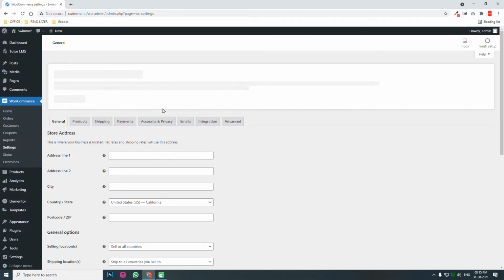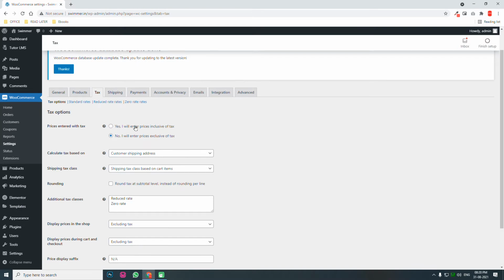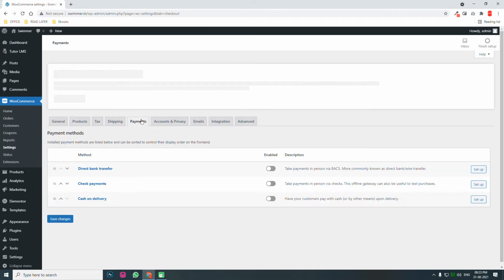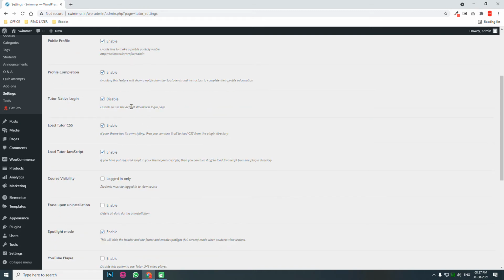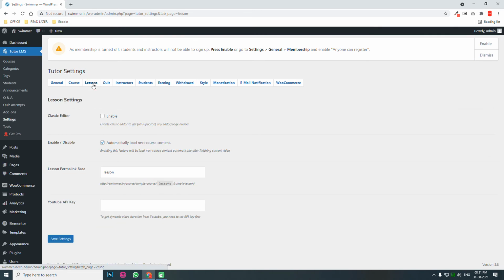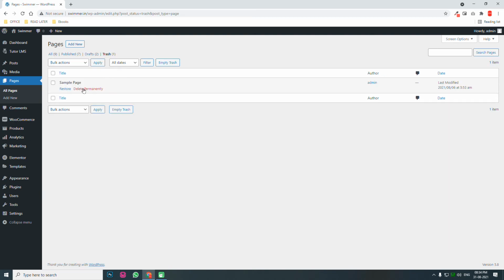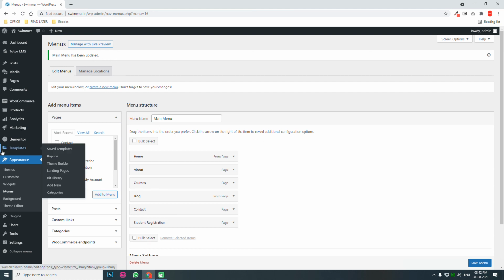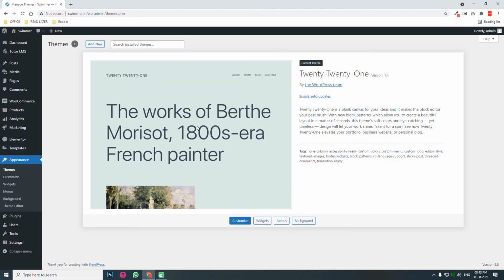[EP-1] Swimming Courses Website Design (Elementor, Tutor LMS & Woocommerce)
Watch this Video Series and learn how to design a swimming training course website with Wordpress, Elementor, Tutor LMS & Woocommerce